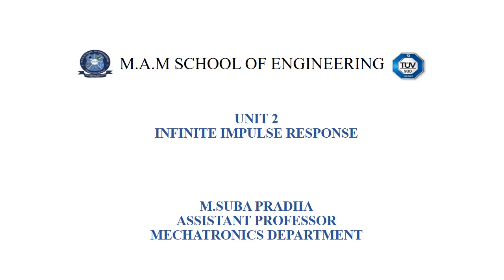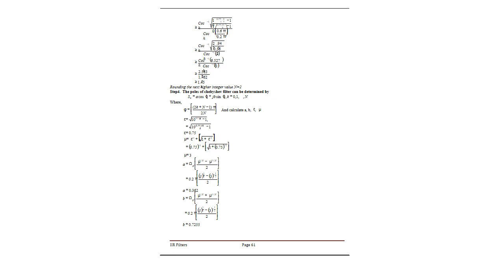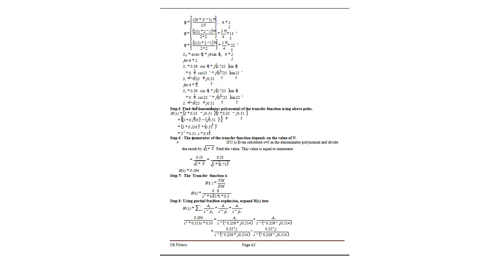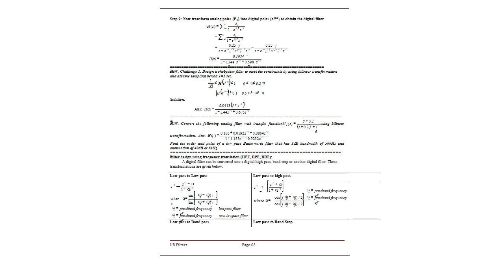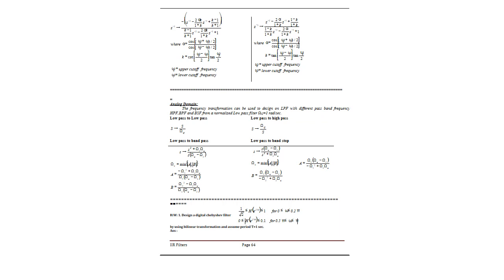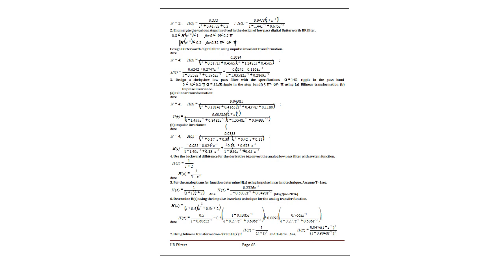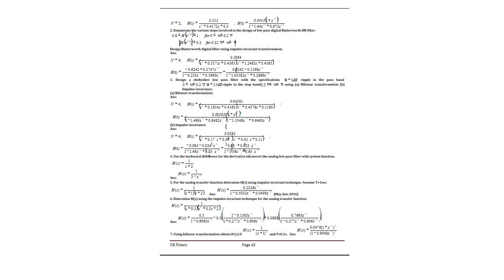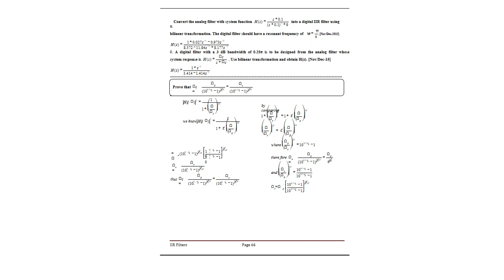MAMSE|DTSP|UNIT 2-INFINITE IMPULSE RESPONSE FILTERS |PART 5